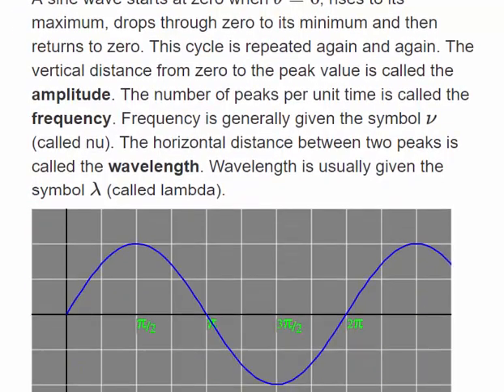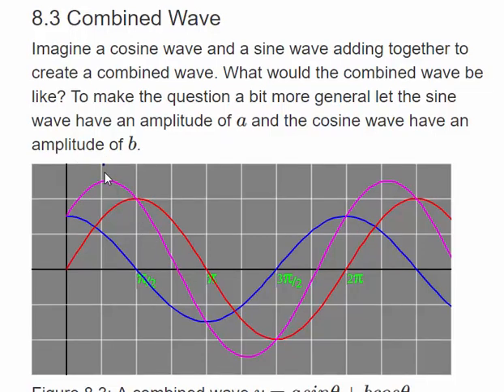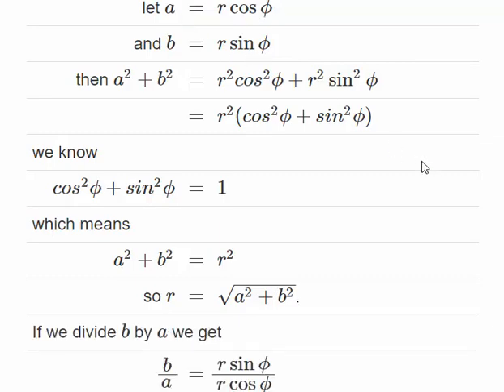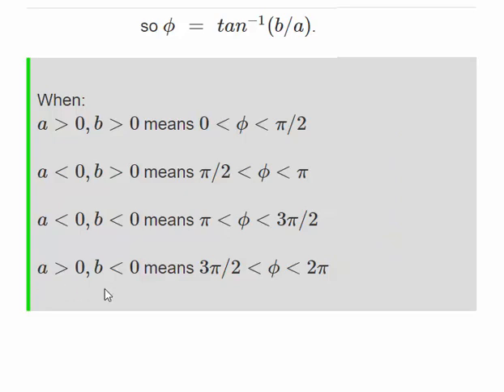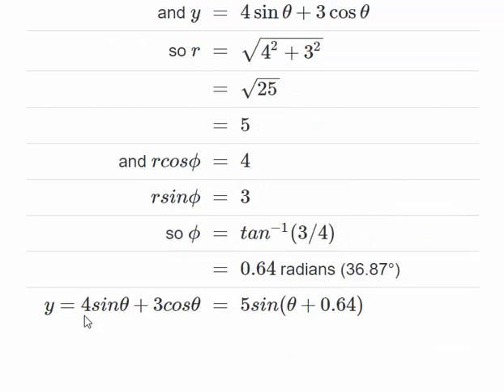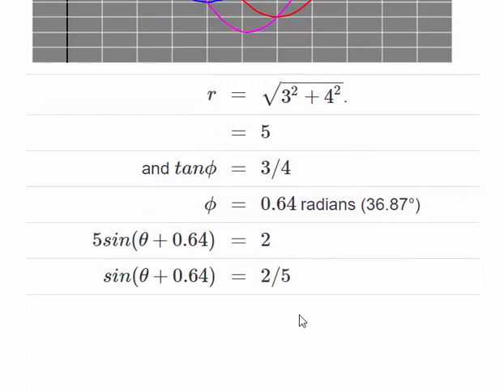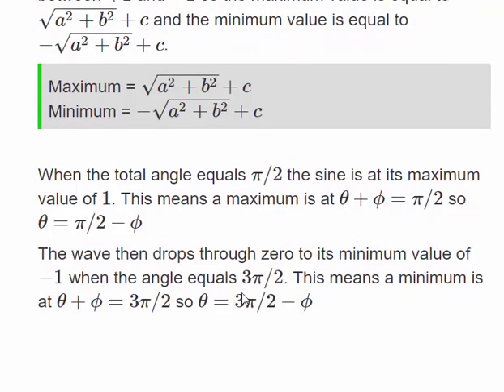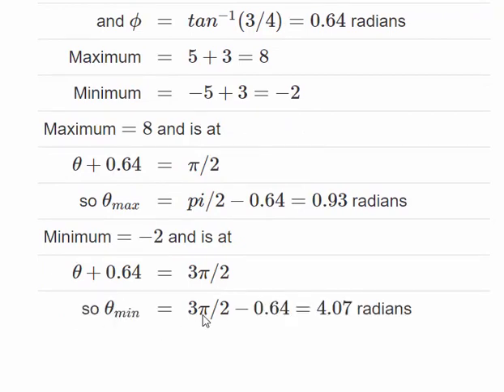Mathematics 1 Lecture 8: Trigonometric Functions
Combine asin(theta) and bcos(theta) to get rsin(theta+phi)